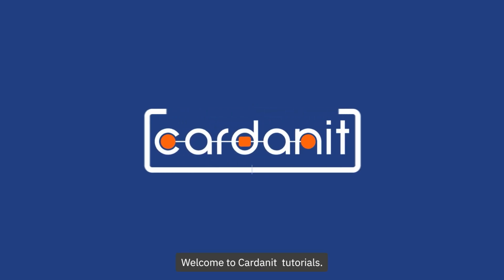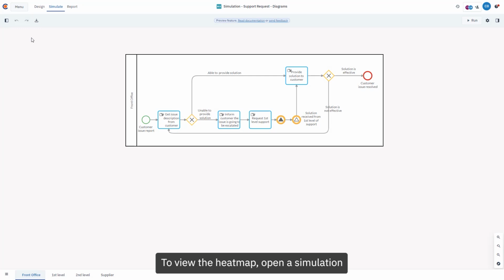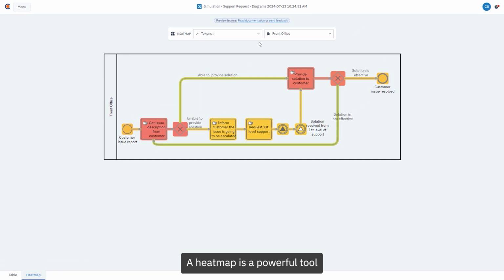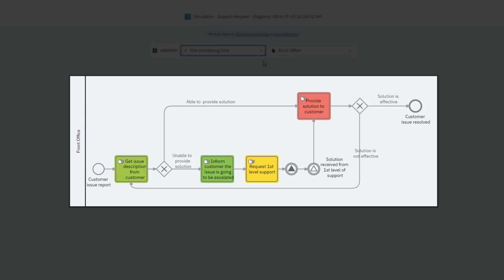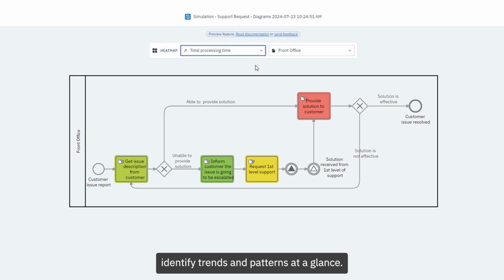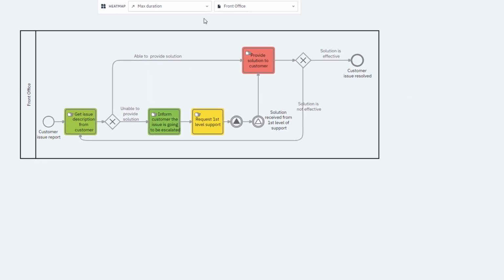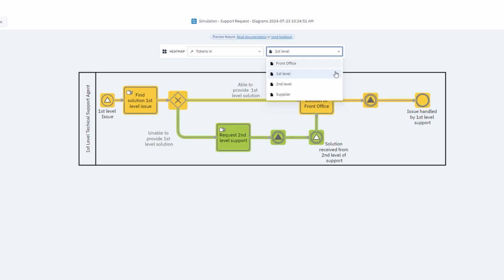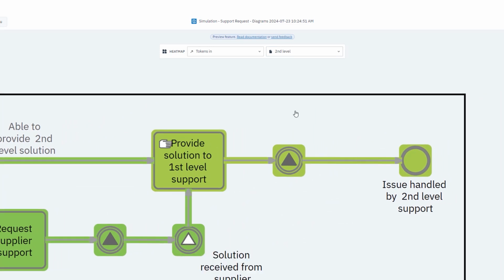How to use heatmaps to visualize BPMN simulation results in Cardanit (BPSim)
This tutorial shows how to visualize simulation results of a BPMN model in Cardanit using heatmaps. You will learn how BPSim simulation outputs are displayed as color-coded overlays on a BPMN diagram. The video focuses on how to read these visual indicators to quickly identify high-load areas in a process.

A simulation heatmap is a visual layer applied to a BPMN model after simulation. It represents simulation outputs using color gradients, typically from red (high load) to green (low load), allowing you to understand process behavior at a glance.

In this video, you will learn:
- How to access the heatmap feature in Cardanit
- How to select and visualize specific simulation outputs
- How to interpret color gradients
- How to identify high-load areas in a BPMN model
- How to navigate large diagrams using zoom and pan
- How to switch between different diagrams in a project

Key concepts covered: BPMN (Business Process Model and Notation), BPSim (Business Process Simulation), simulation heatmap, process simulation, simulation outputs, workflow visualization

Timestamps:
00:11 How do you access heatmaps in Cardanit?
00:23 What is a simulation heatmap in BPMN?
00:29 How do you read heatmap colors (red vs green)?
00:52 How to visualize simulation outputs?
01:06 How to switch between different diagrams in a BPMN project?
01:11 How to navigate large BPMN diagrams?